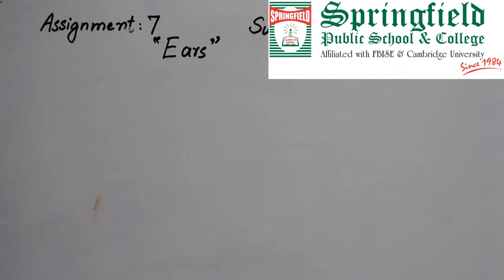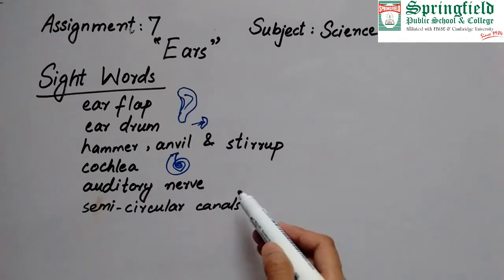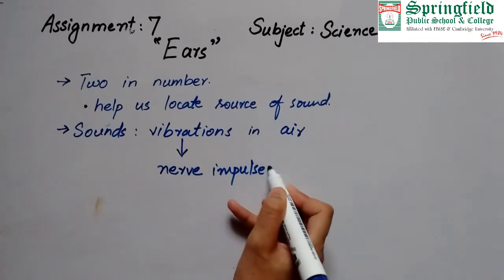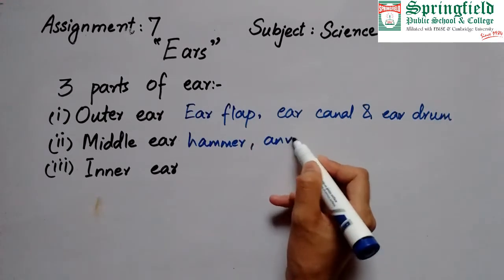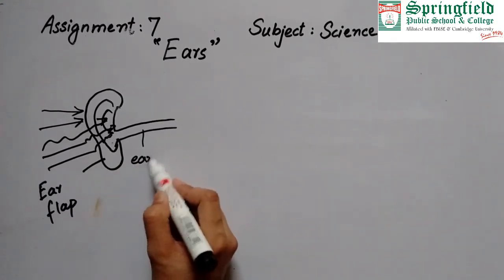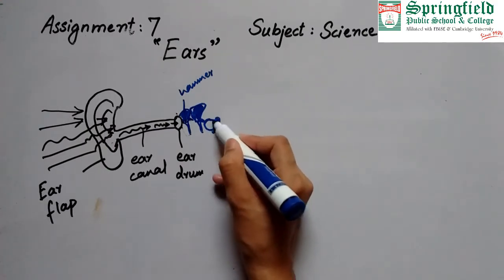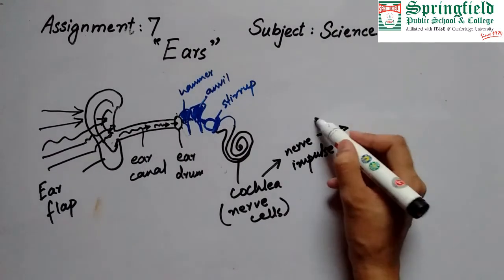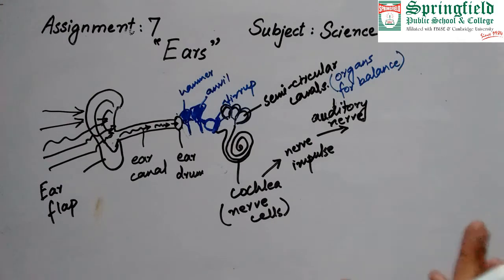Grade 6 General Science: Ear